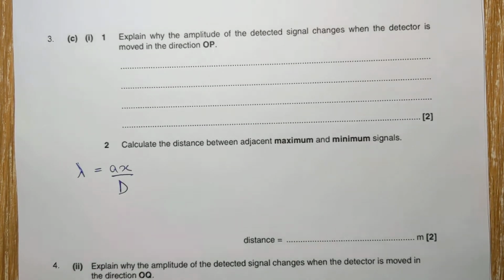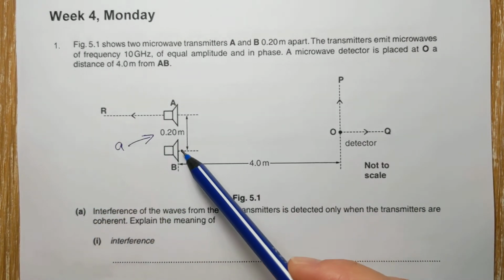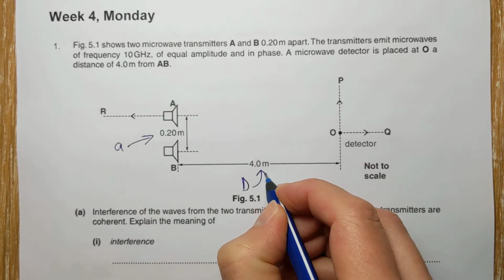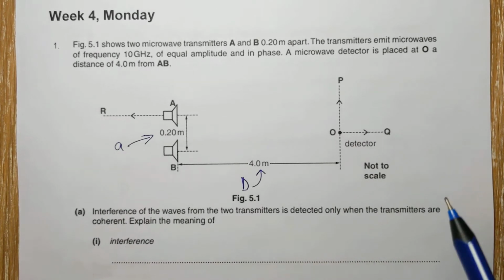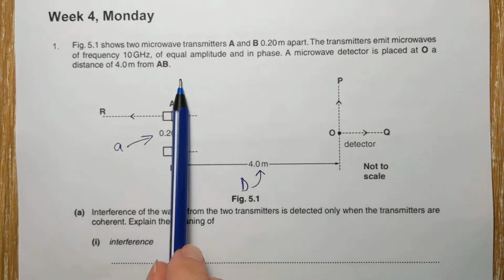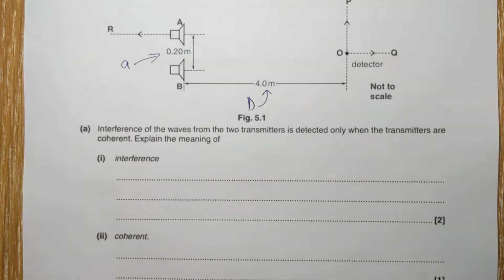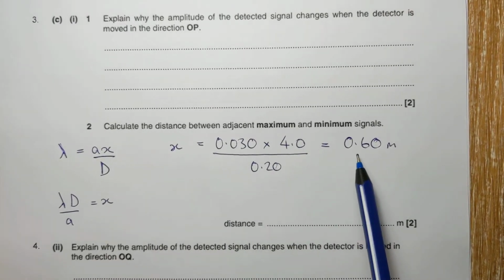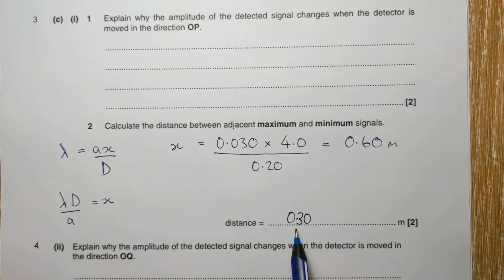Wk4 Mon3: Horrible microwaves question Part 3 (changing signal strength)